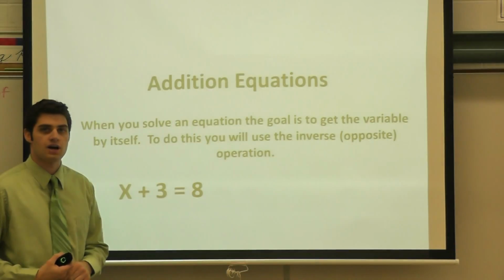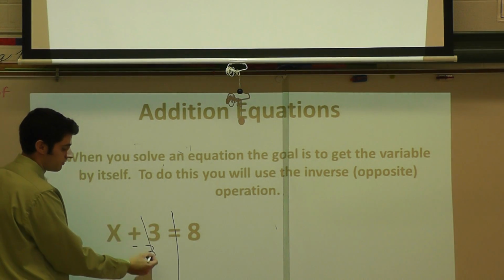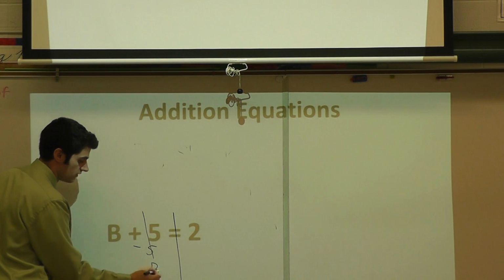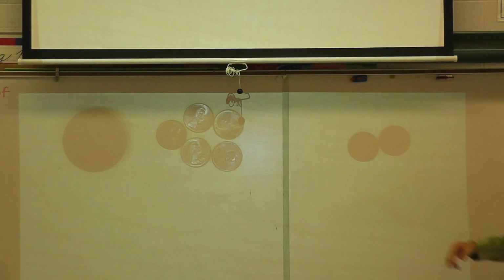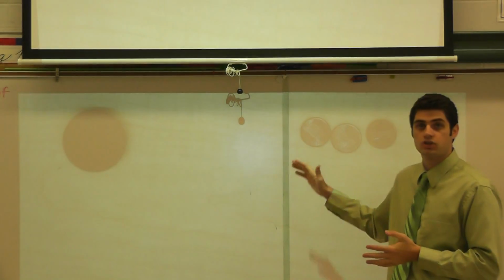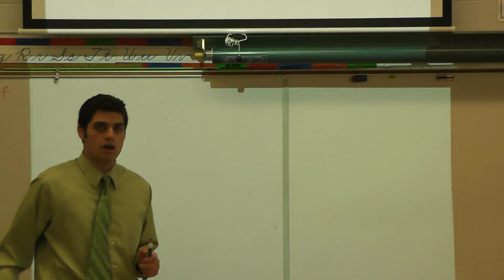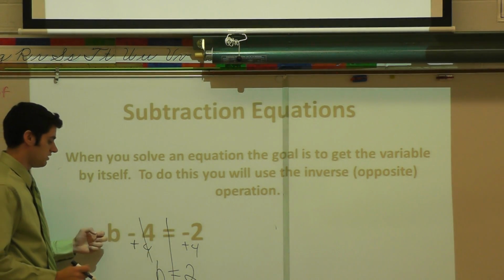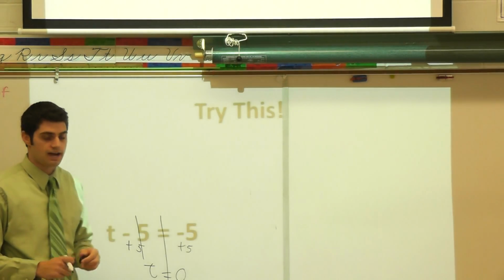9-2 solving addition and subtraction equations